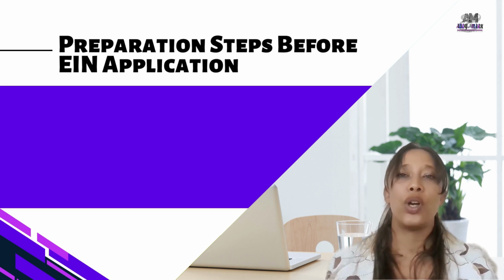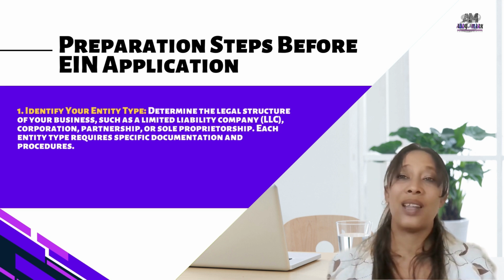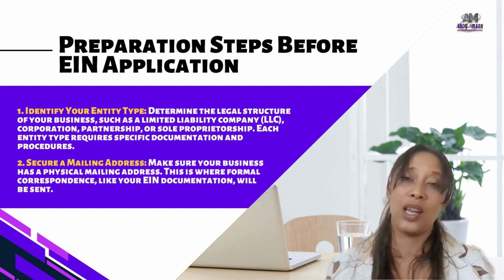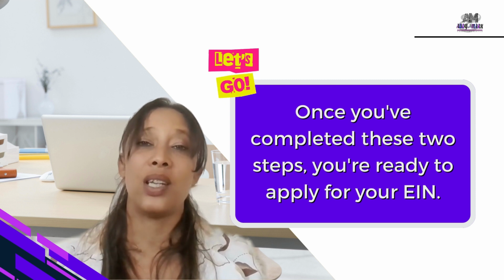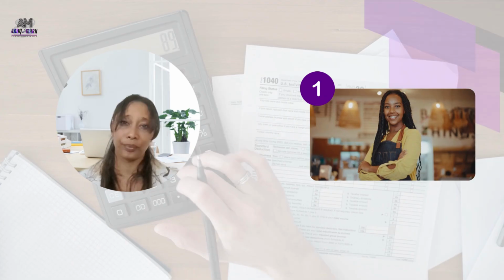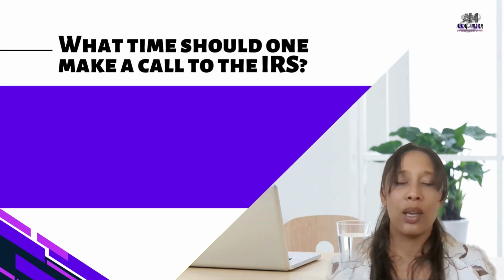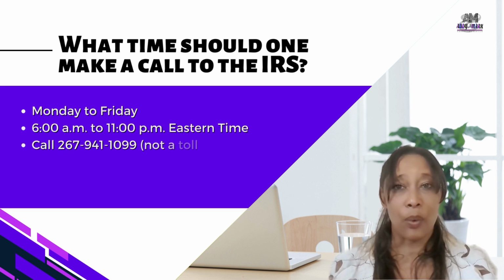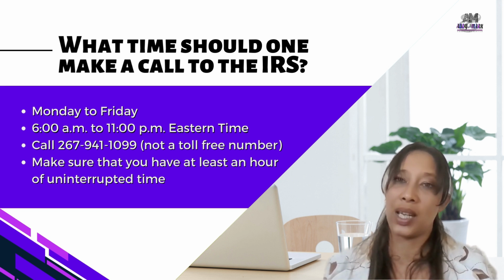EIN for International Business Owners - Understanding EIN and the Legal Requirements and Procedures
This EIN will serve as the unique identifier for your business, ensuring your venture runs smoothly in the U.S. market.

We also provide helpful tips on when and how to call the IRS, along with important resources like links to the IRS website and Form SS-4. Be sure to have all your business details ready before applying.